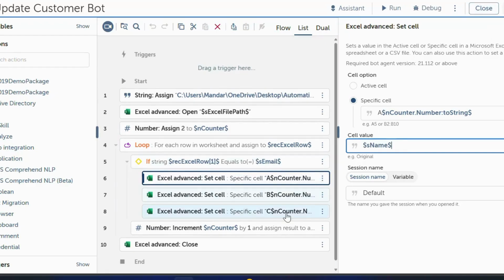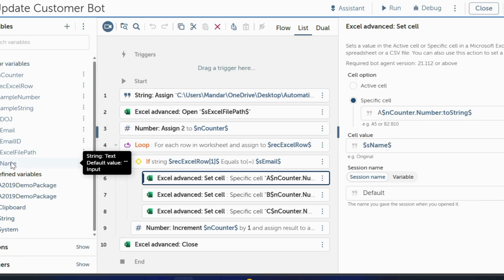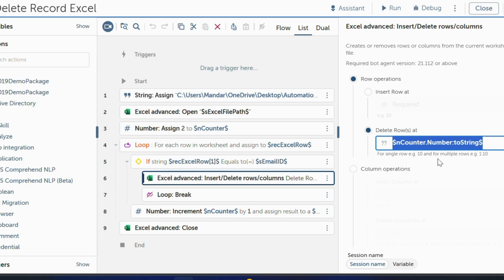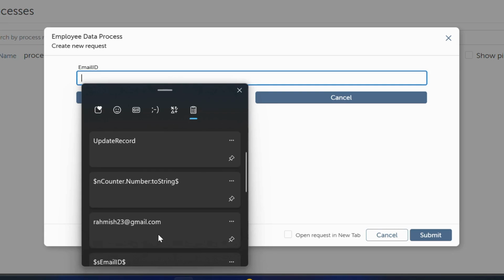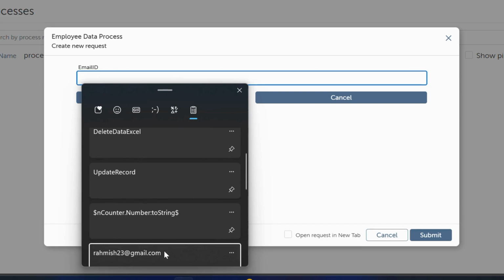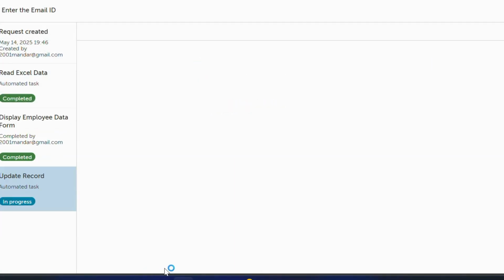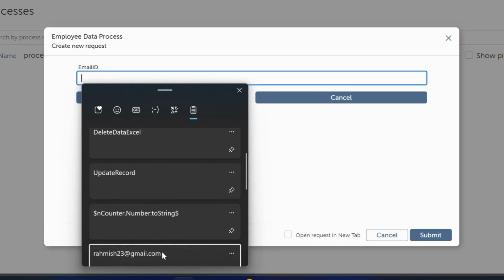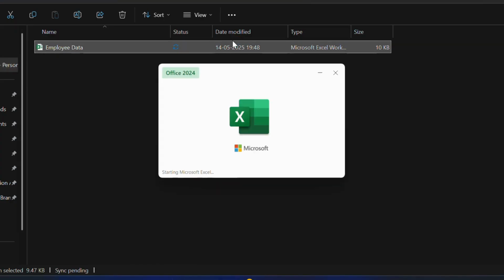Update / Delete Excel data using Process in automation anywhere